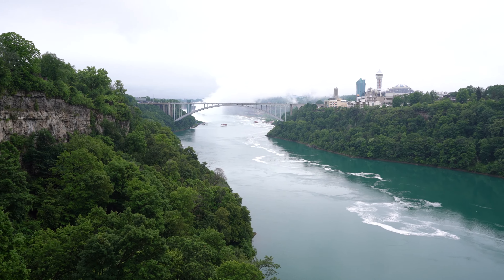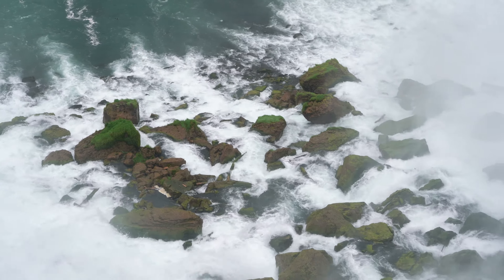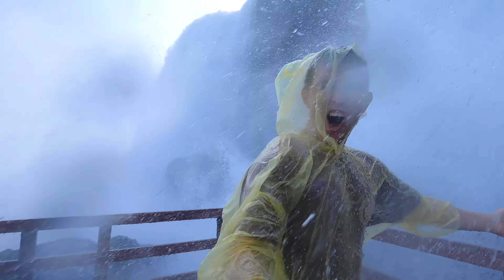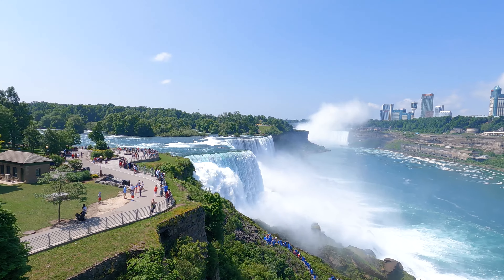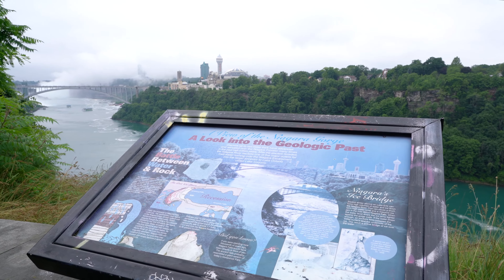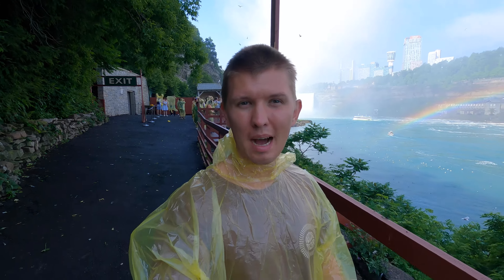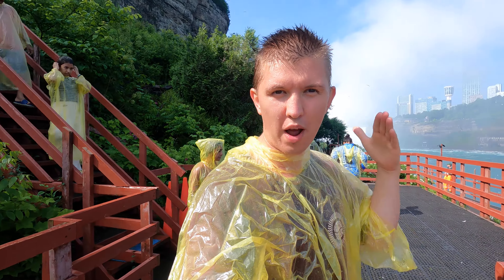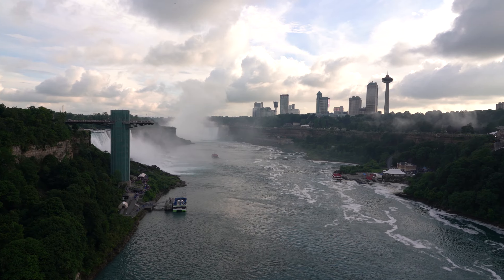Niagara Falls - America's Oldest State Park! - Maid of the Mist Cruise + Cave of the Winds!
Hello from beautiful Niagara Falls State Park - the OLDEST State Park in the country! I spent an entire day exploring the best overlooks, top attractions and few incredible hikes that I would love to share with you. I hope this video inspires you to visit this piece of United States 🇺🇸 history and helps you plan your next getaway!

In this videos, I'll take you on Maid of the Mist Cruise - a MUST when you're here. We'll walk right up to the waterfalls to be able to touch the almighty Bridal Veil Falls. We'll even go over to the Canada 🇨🇦  side to compare which country has better overlooks of the falls!